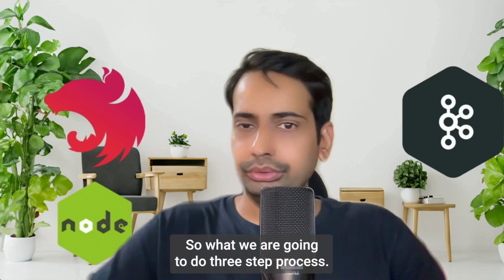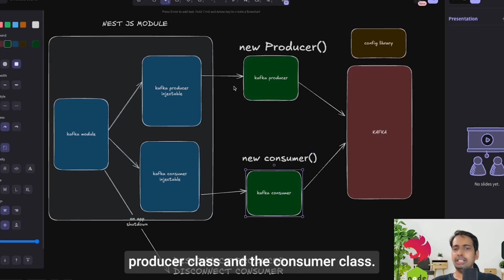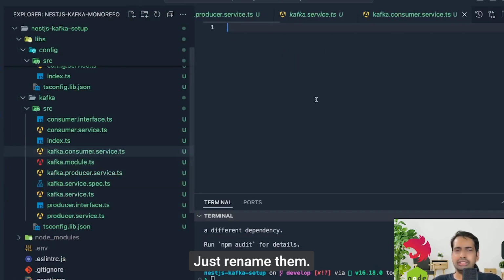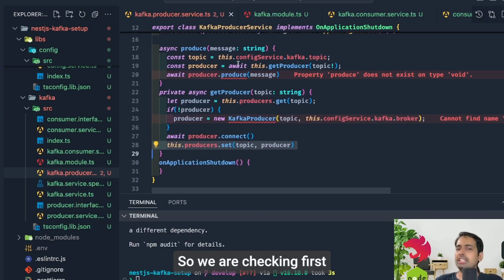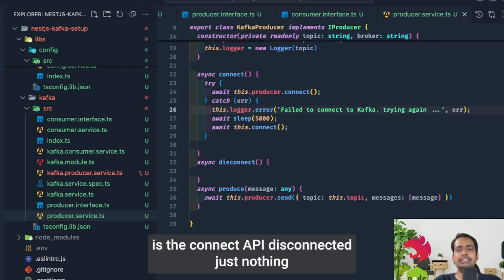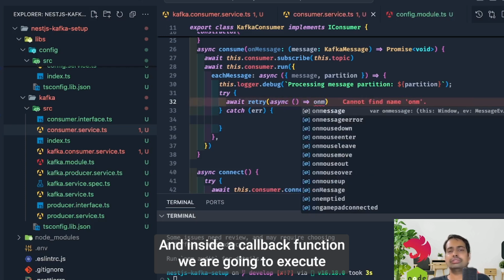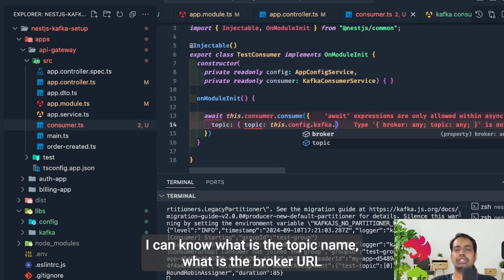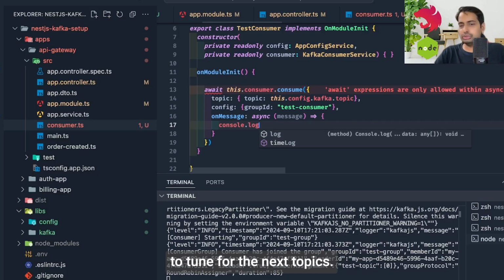Kafka with Nestjs || Nestjs microservices with kafka #04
NestJS with Kafka: A Powerful Combination

Dive into the World of Kafka and NestJS

In this comprehensive tutorial, you'll learn how to integrate Kafka, a distributed streaming platform, with NestJS, a progressive Node.js framework. Discover the power of this combination for building scalable and real-time applications.

Key Topics Covered:

* Understanding Kafka: Explore the core concepts and benefits of Apache Kafka.
* Setting Up Kafka: Learn how to install and configure Kafka locally or on a cloud platform.
* Integrating Kafka with NestJS: Use the `@nestjs/microservices` package to connect NestJS to a Kafka broker.
* Producing and Consuming Messages: Send and receive messages to and from Kafka topics.
* Handling Errors and Retries: Implement strategies for handling errors and retries in Kafka-based applications.
* Best Practices for Kafka Integration: Learn tips for optimizing your Kafka integration with NestJS.

Benefits of Using Kafka with NestJS:

* Scalability: Handle high volumes of data and traffic efficiently.
* Decoupling: Create loosely coupled microservices that communicate asynchronously.
* Real-time Processing: Process data in real-time for applications like event-driven architectures and streaming analytics.

Join us on this journey to master Kafka and NestJS, and build powerful, scalable, and real-time applications.